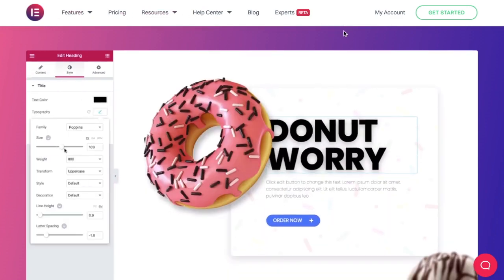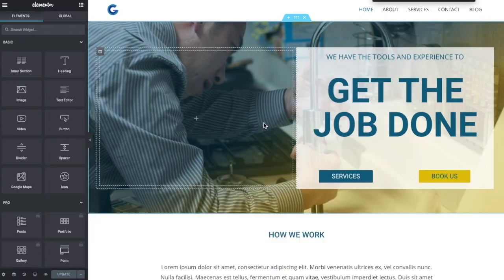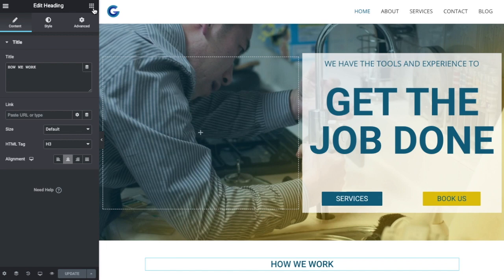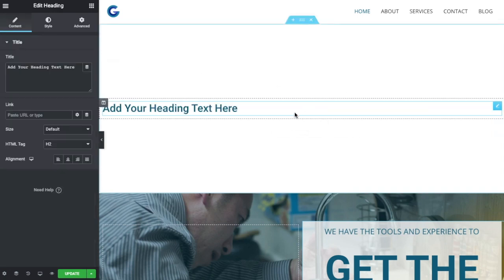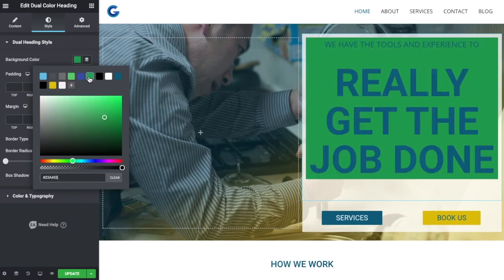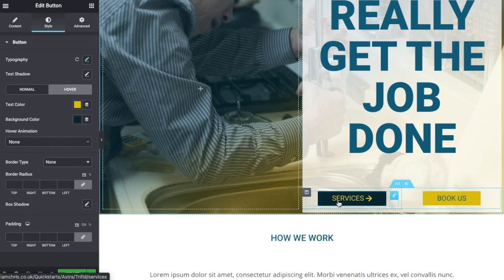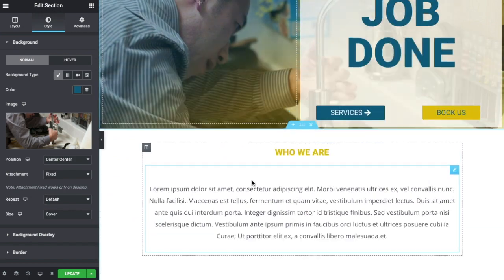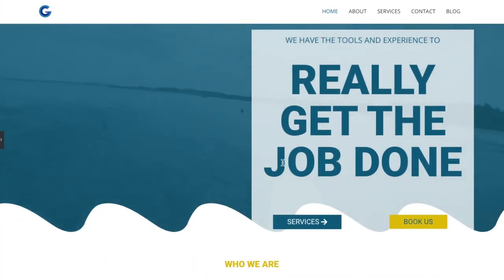Elementor Page Builder Tutorial for beginners 2020